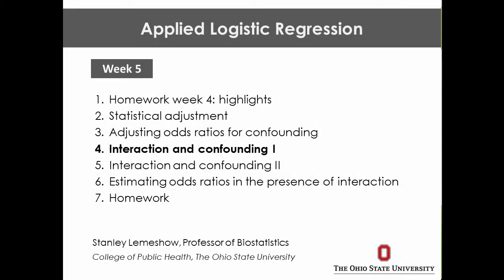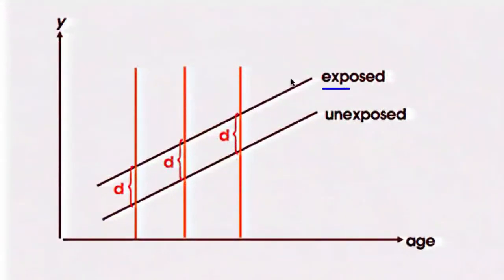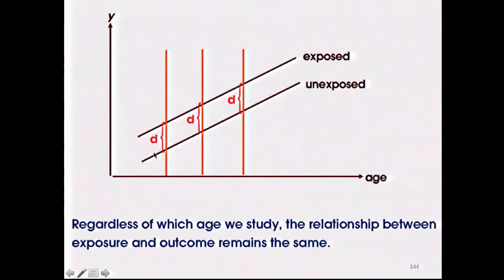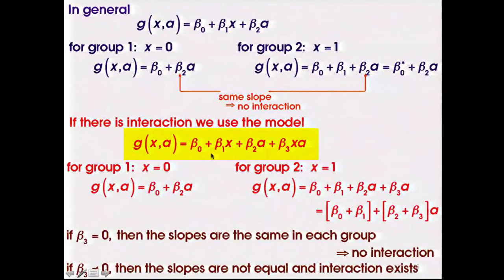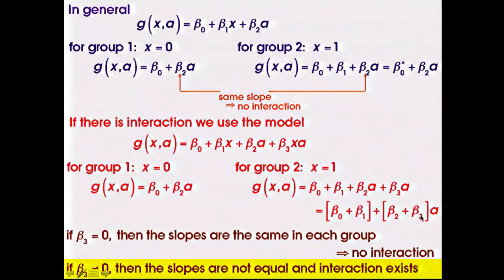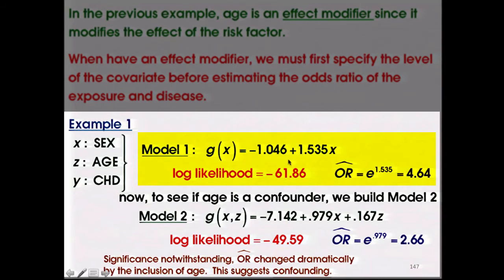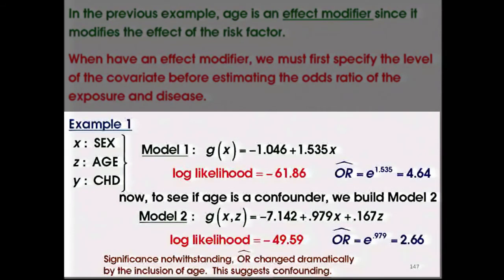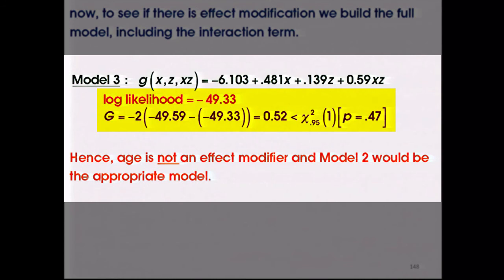5.3 - Interaction and Confounding - Part 1